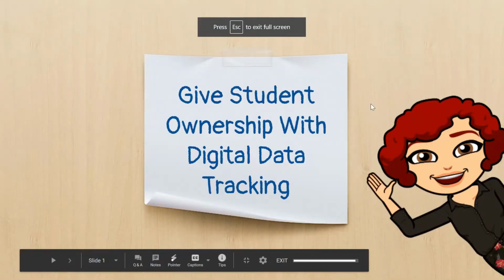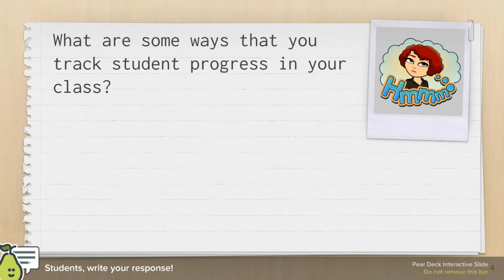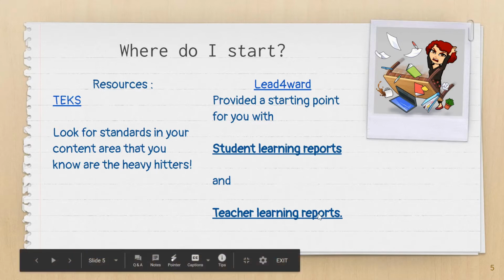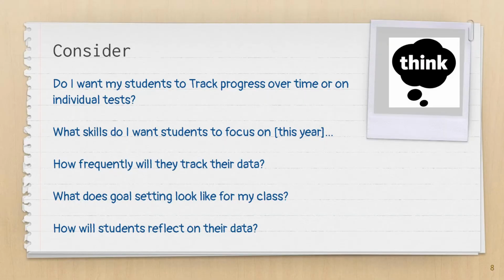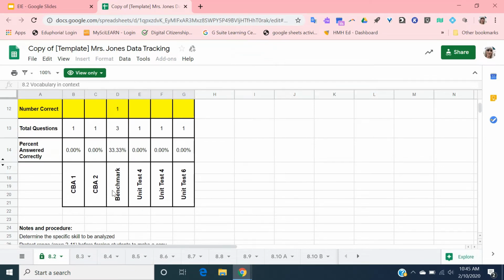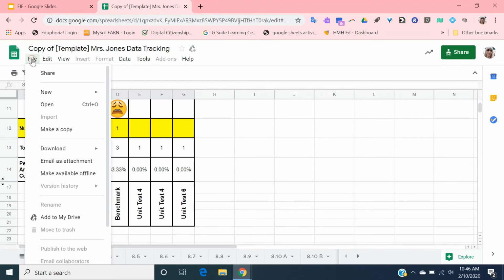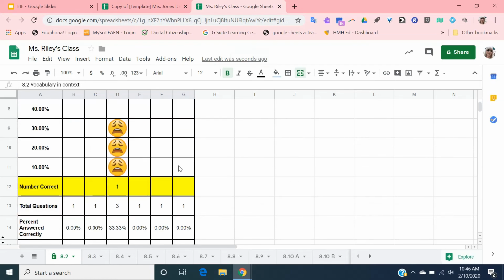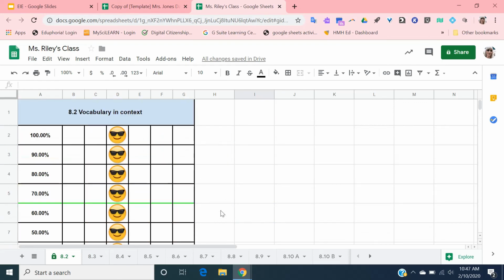Tech Tuesday 2.0: Emoji Digital Data Tracker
This video shows you how to use Google Sheets templates to create Emoji digital data trackers.